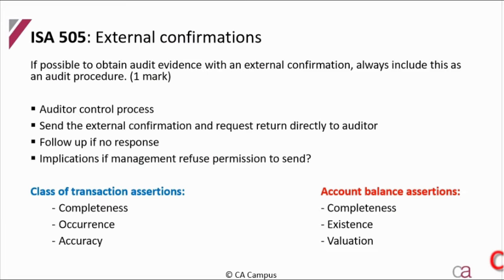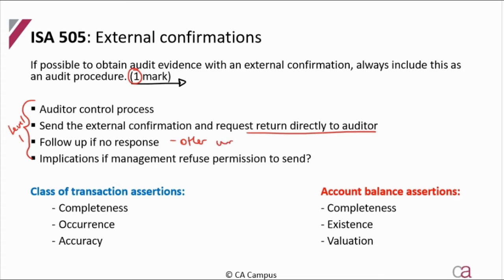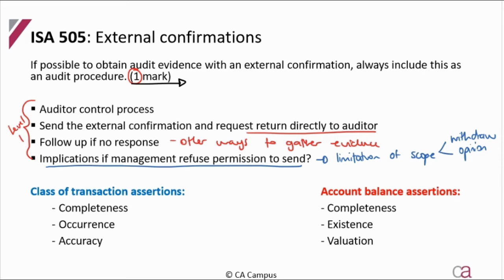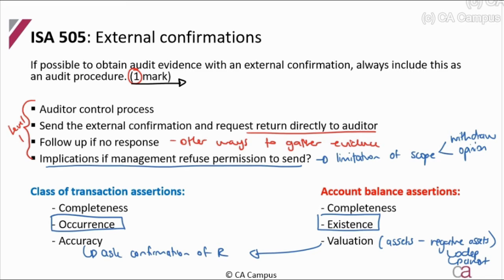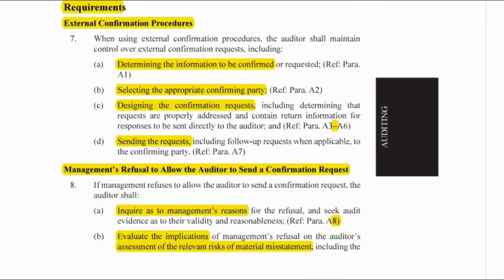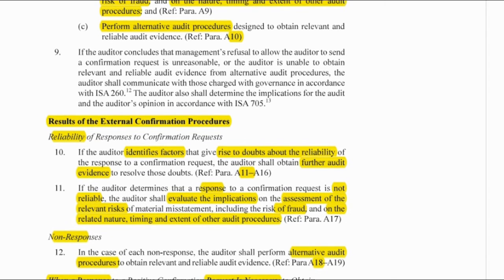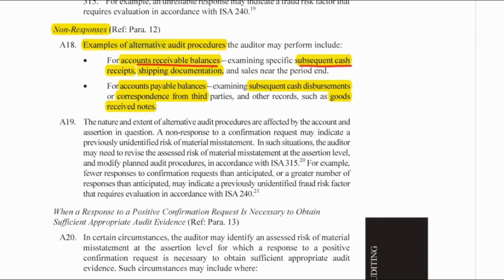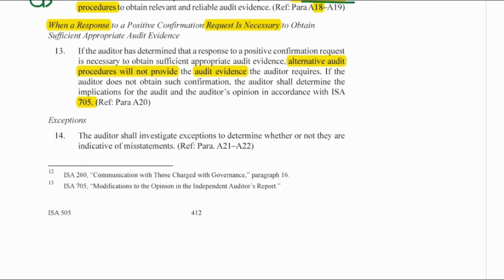Substantive procedures - Part 2: External confirmations